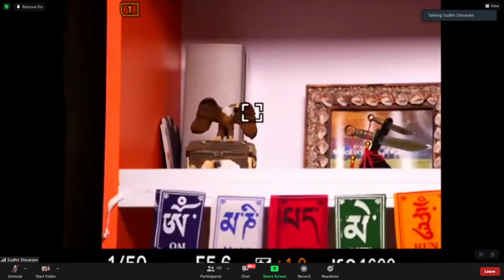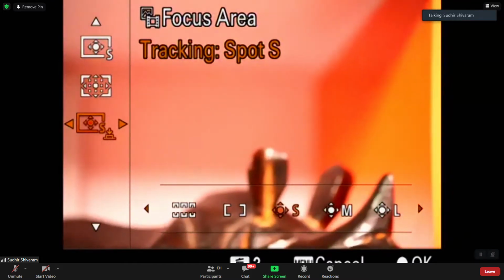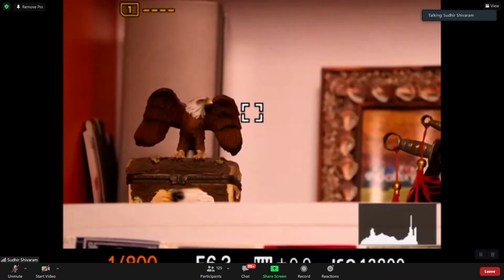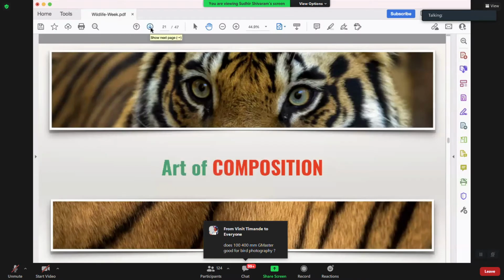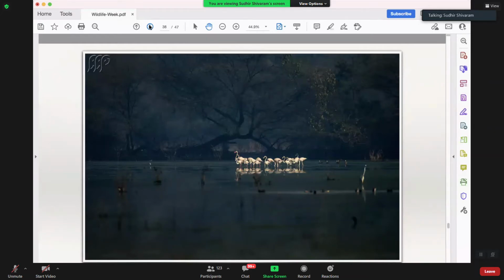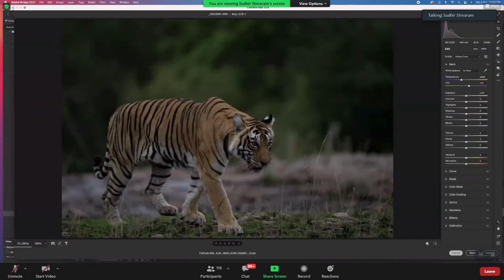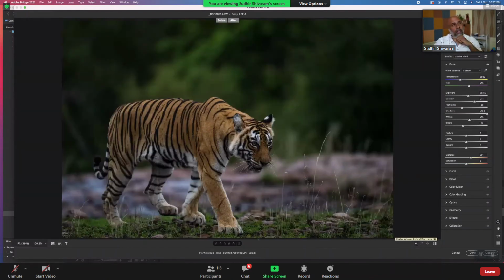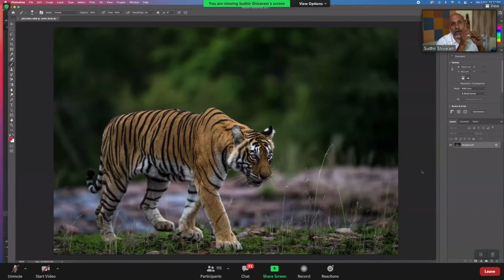SSP WILDLIFE WEBINAR 5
Sudhir Shivaram Photography Wildlife Photography WEBINAR